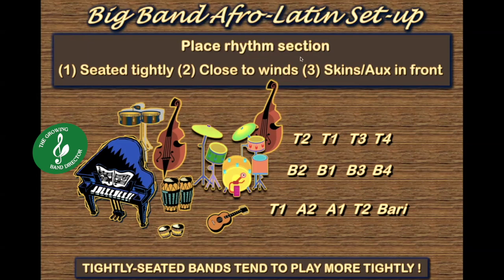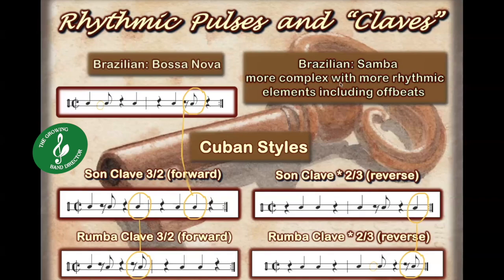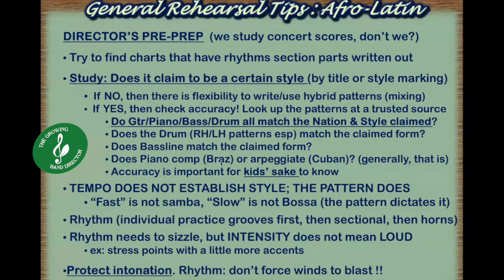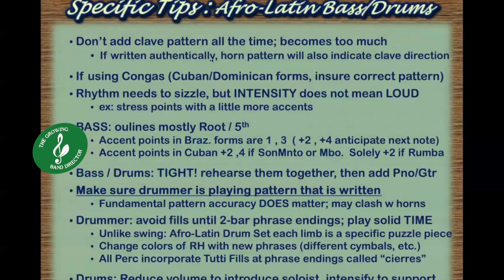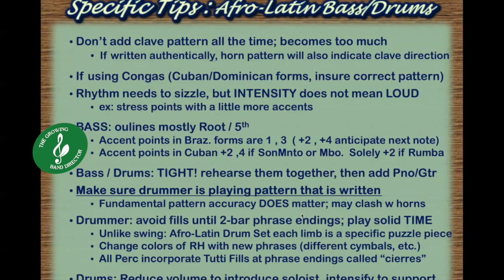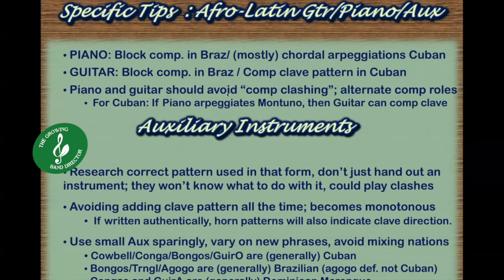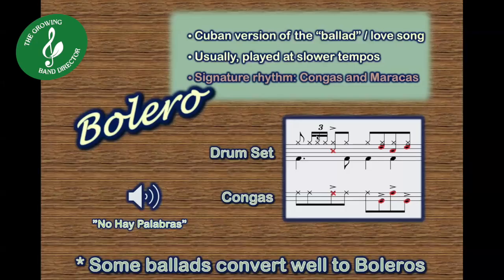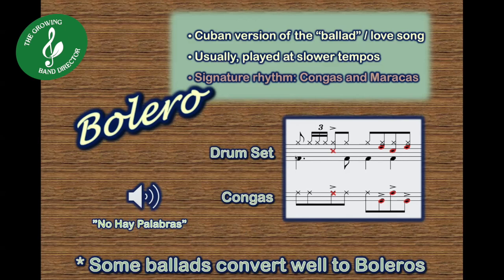192 Bolero/Rumba Teaching Afro-Latin Jazz Series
Including example charts in each style for your band!  In this series we explore specific styles of Afro-Latin Jazz - what makes them unique and what makes them similar.  Each video has a uniform opening segment general set up, rehearsal techniques, and specifics needed for each style.
Our mission is to share practical  advice and explore topics that will help every band director, no matter your experience level, as well as music education students who are working to join us in the coming years.
If you like what you hear please:
Leave a Five Star Review and
Share us with another band director!